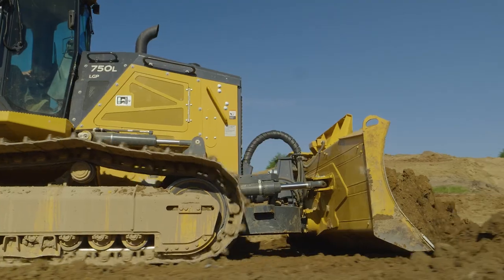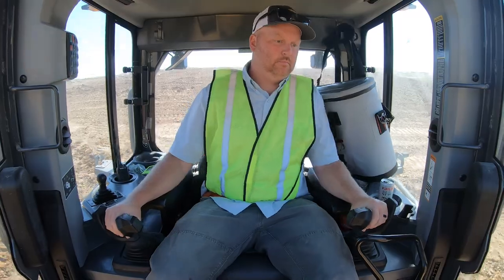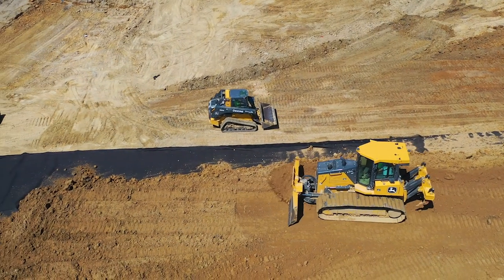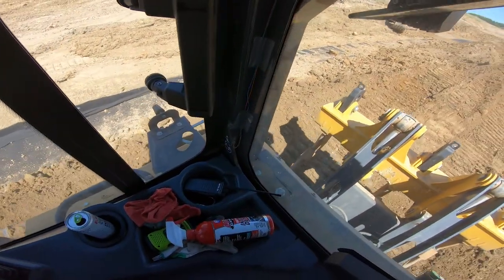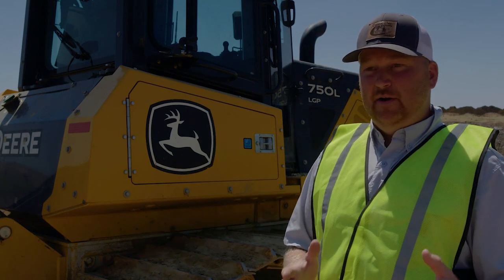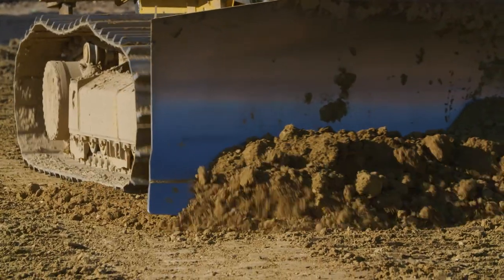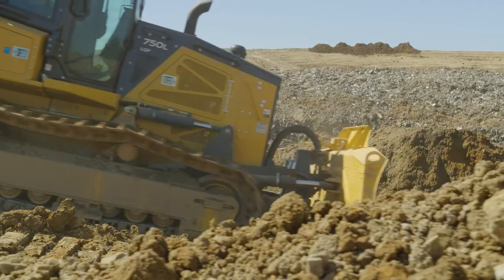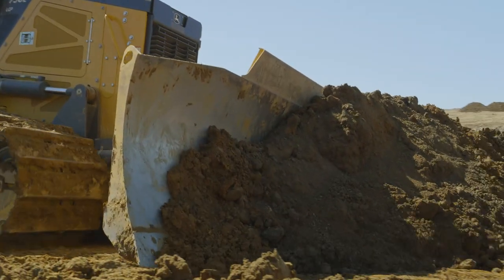John Deere 750L SmartGrade Dozer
Features and benefits of the new John Deere SmartGrade 750L Dozer